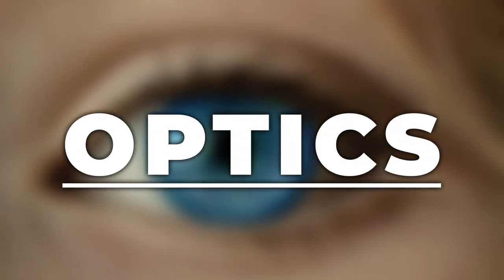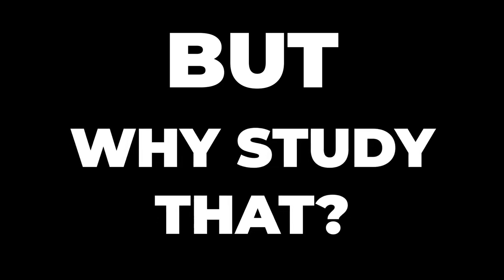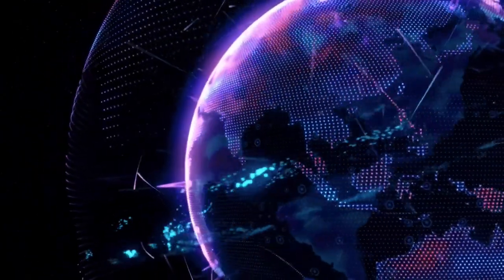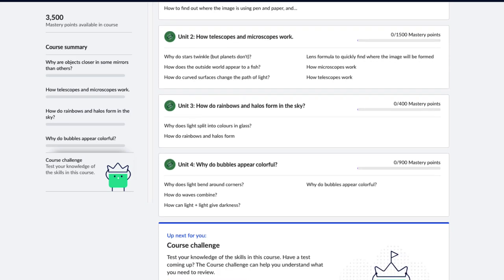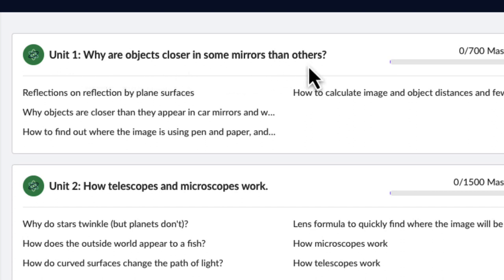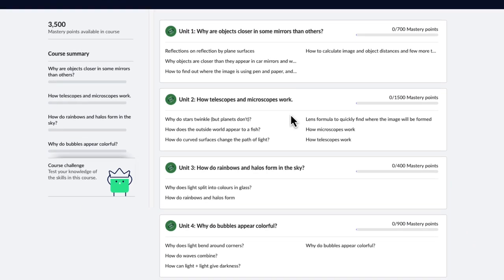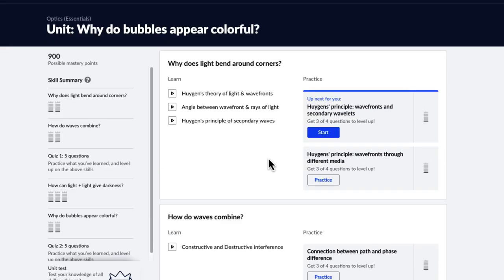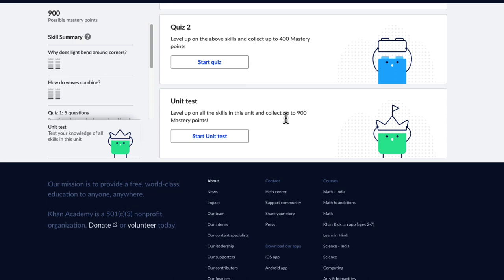Optics (Course intro) | Physics | Khan Academy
OPTICS. It's learning the rules of how light bounces, and bends, and spreads, and mixes, and focusses! But why study that? Because we can unravel the wonders of rainbows, the mysteries of soap bubble colors. Figure out how lenses sharpen our vision, and how fibre optics connect us across the globe. Excited about learning all these, well  we have a course for you